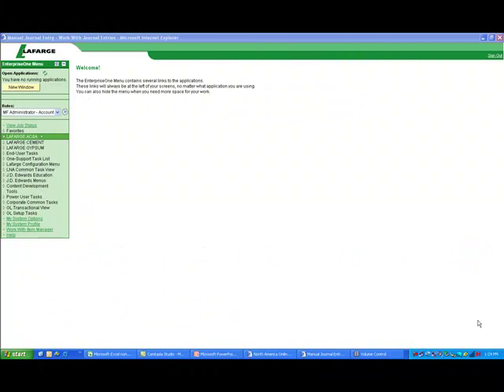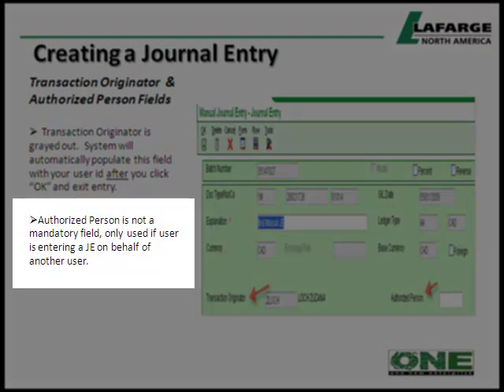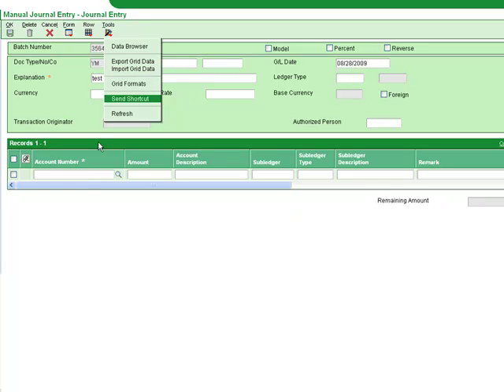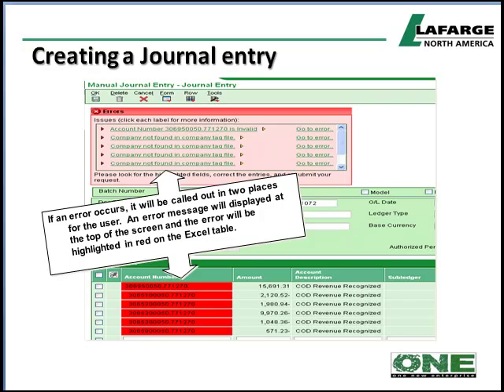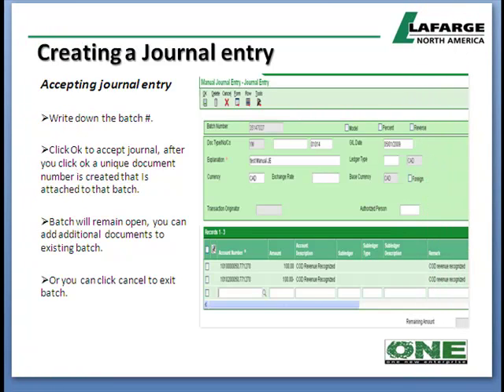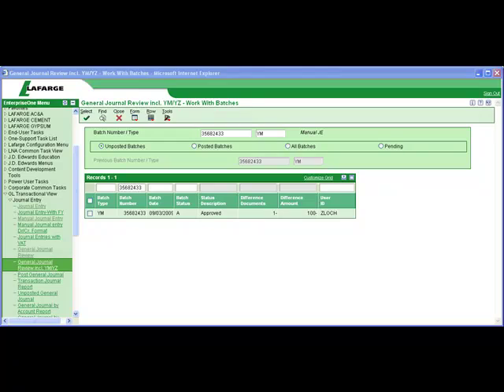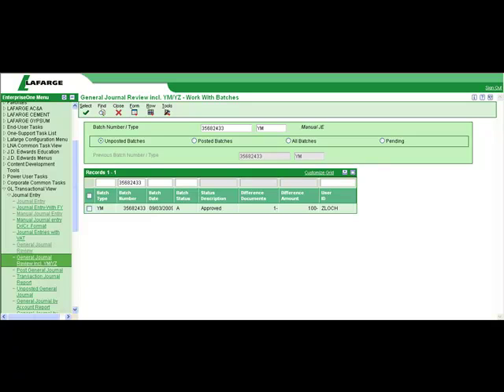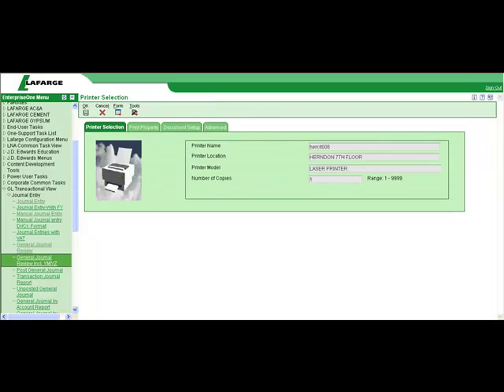Manual Journal P1 R12 Youtube Version